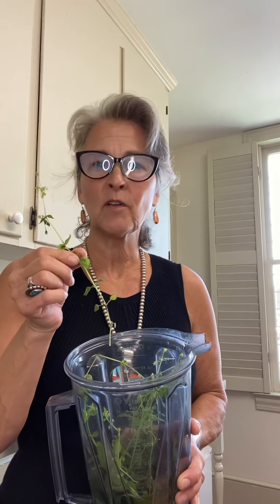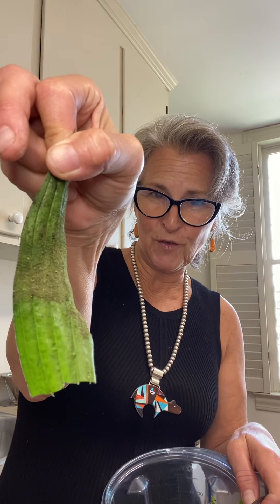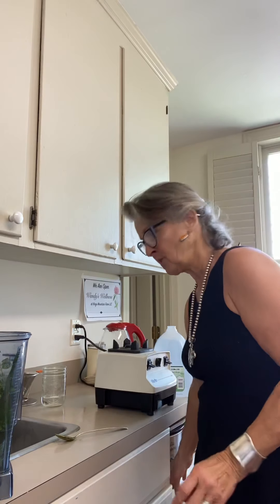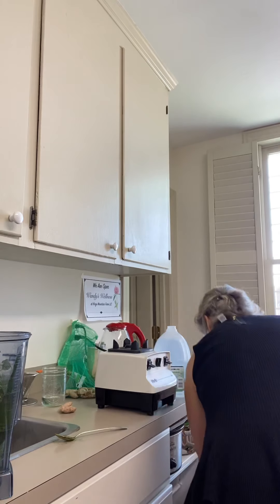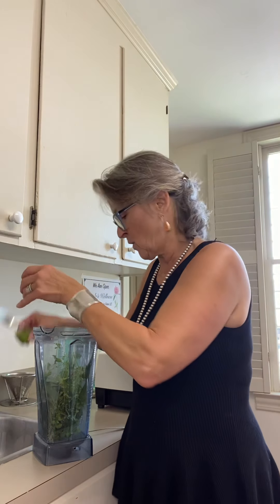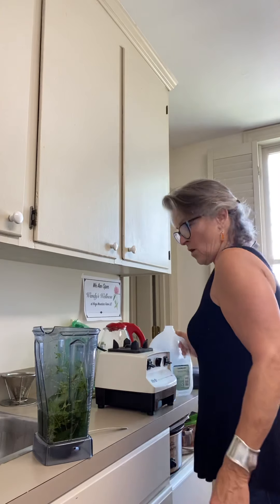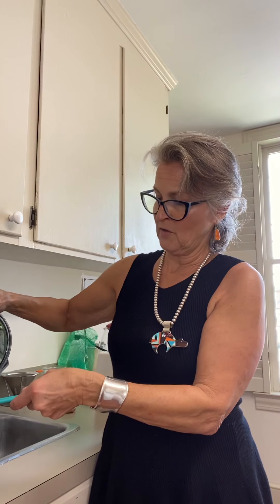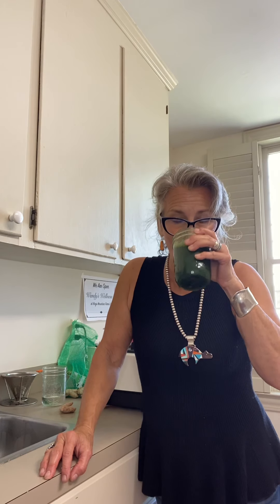Daily greens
A look inside what I take every day in my Green Drink. Do this daily and you will be amazed at the changes in your health.